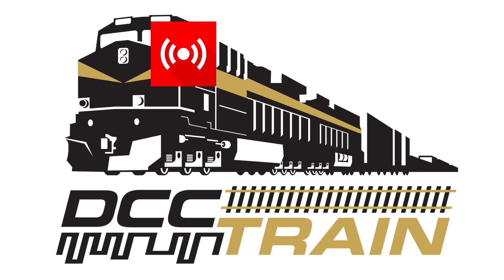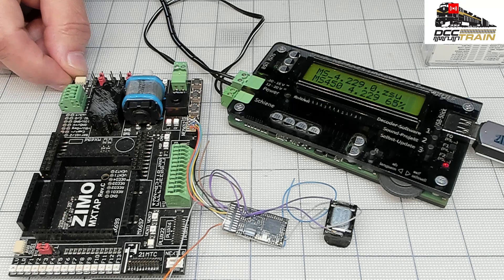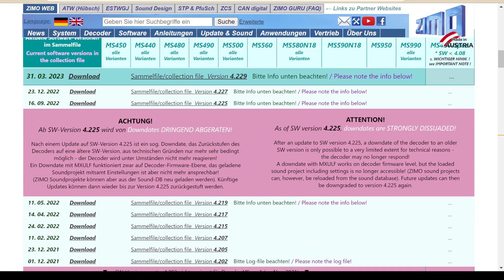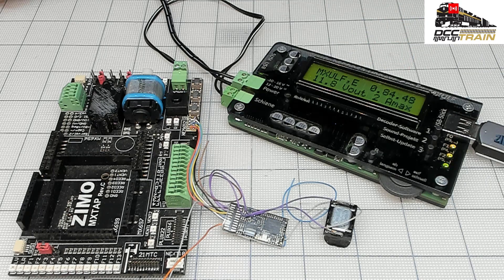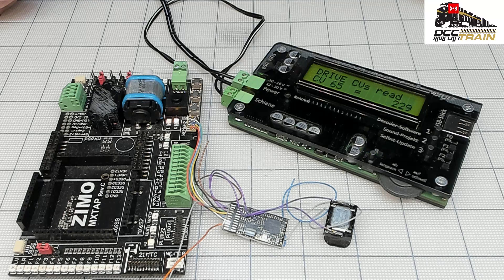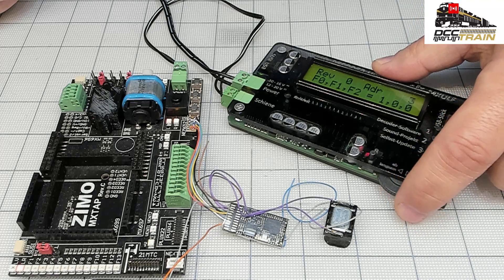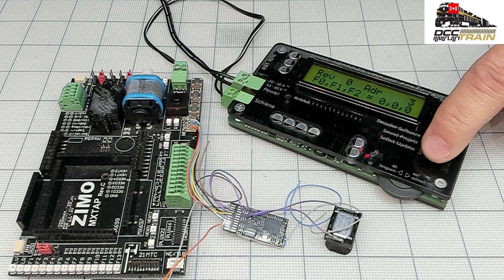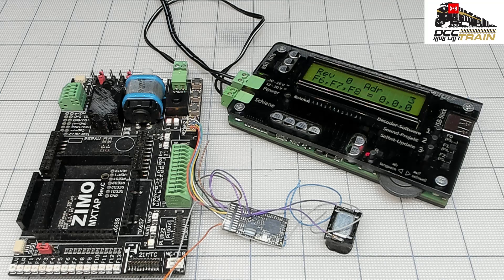How to do it. Update Zimo MS Sound decoder firmware.